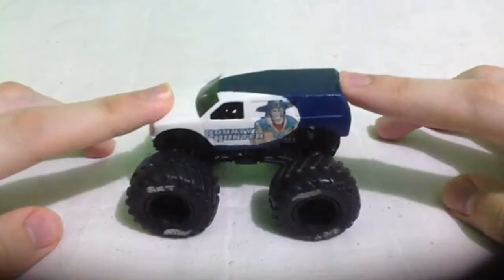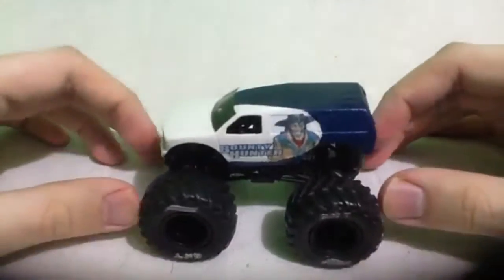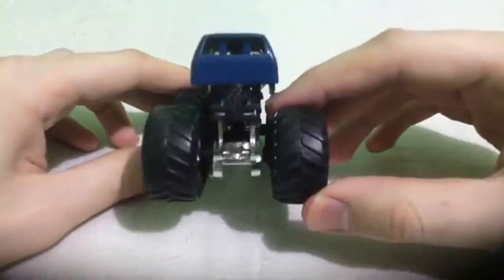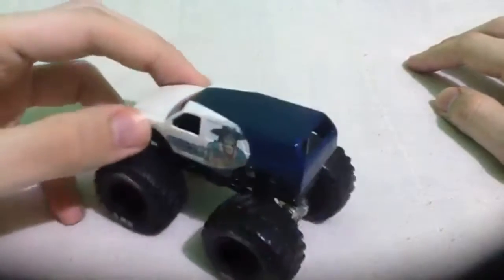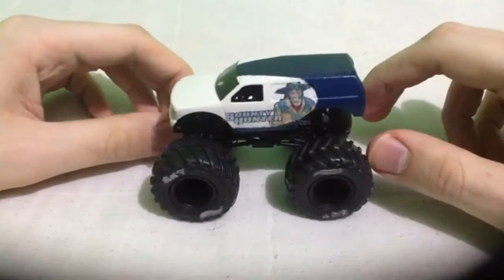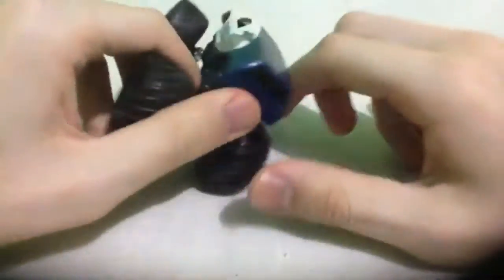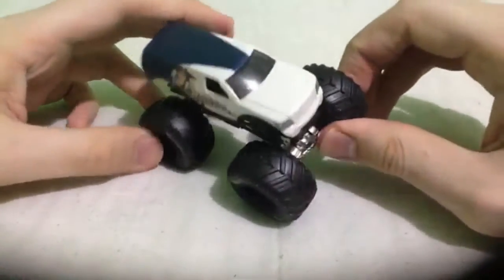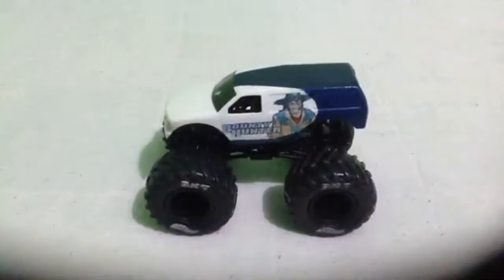Something Special... CUSTOM Bounty Hunter 2016!!!